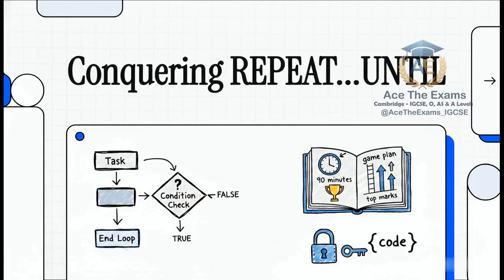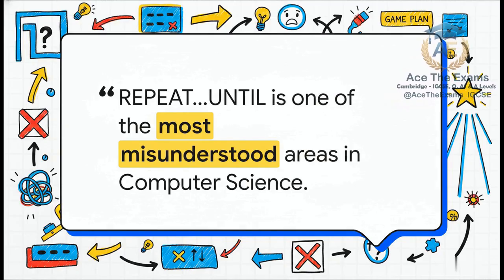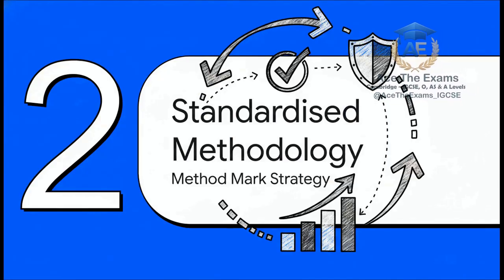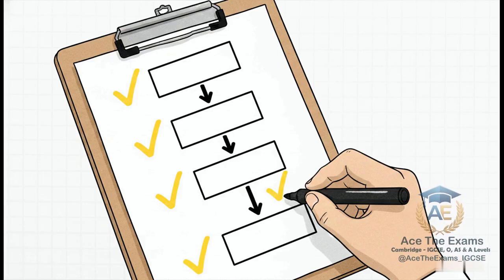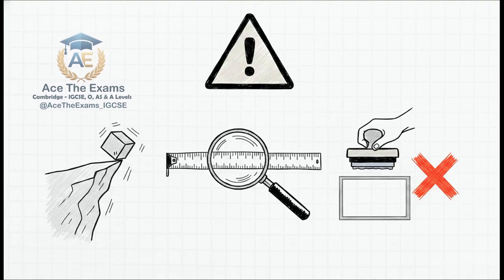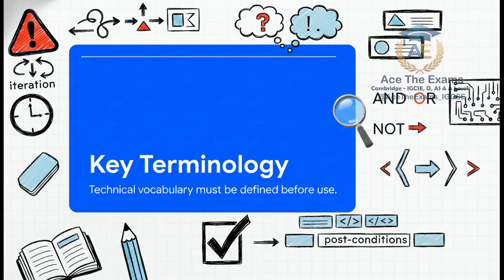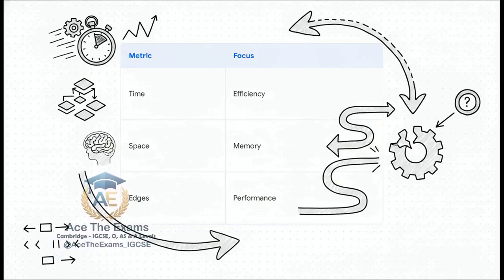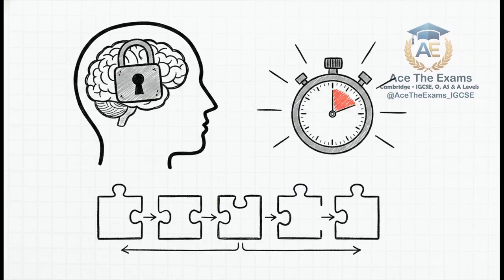Post Condition Loops Repeatuntil | Computer Science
Learn post condition loops repeatuntil quickly with clear exam-focused steps and a concise worked explanation. examtips alevel computerscience #9618